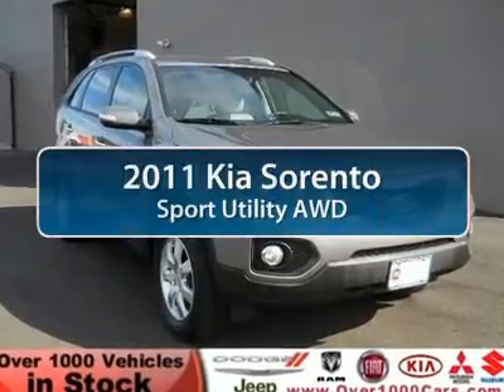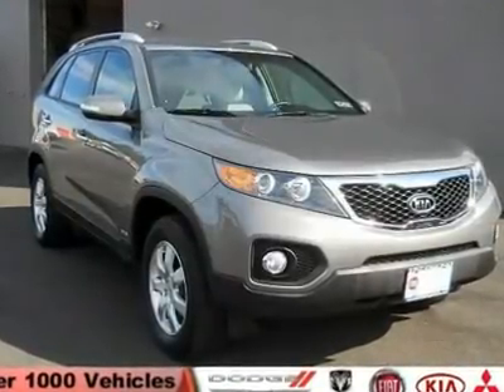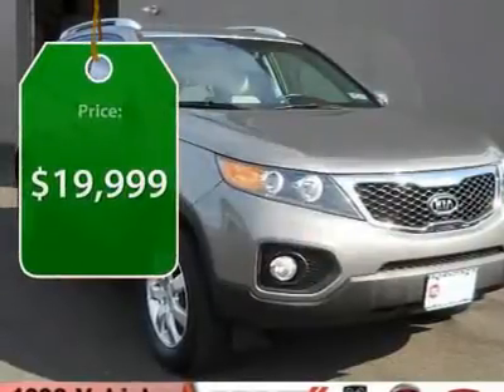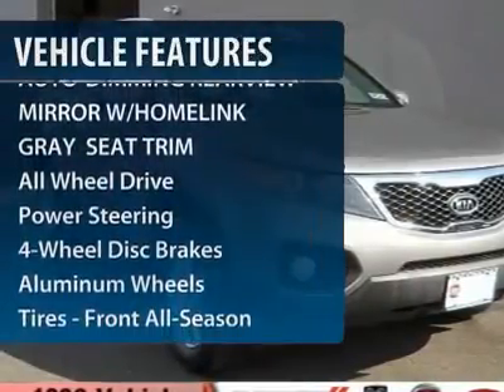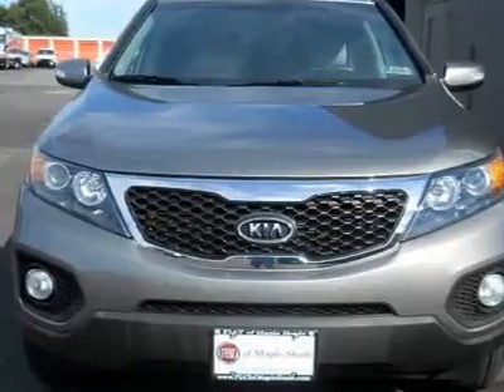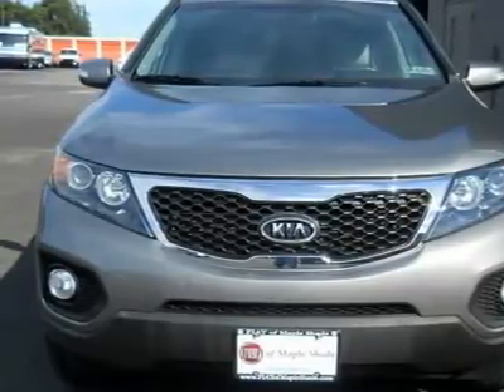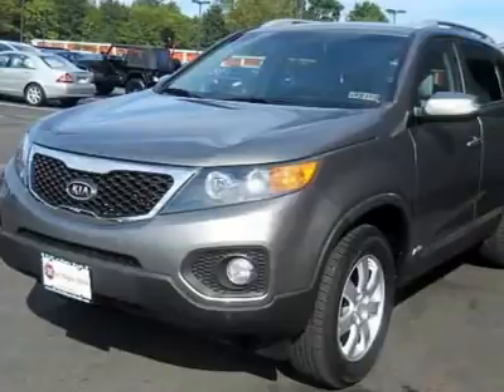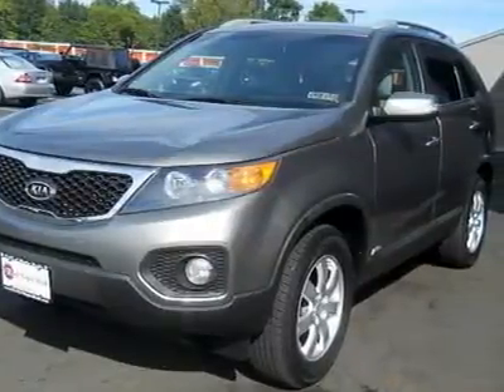2011 KIA SORENTO Cherry Hill, NJ 70484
2011 KIA SORENTO Cherry Hill, NJ
Stock# 70484
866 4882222